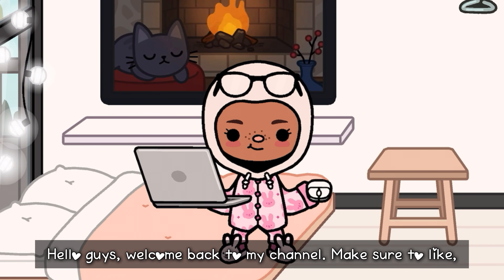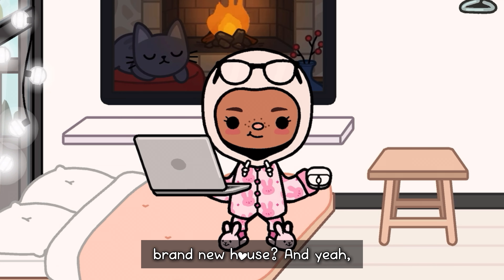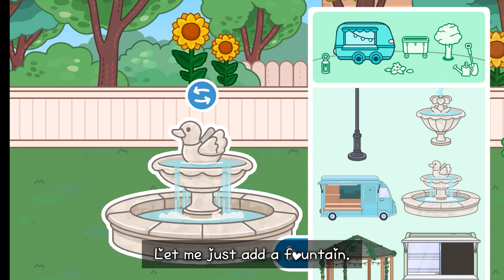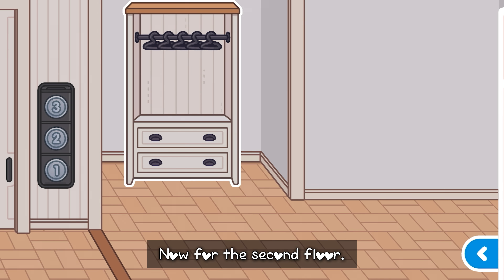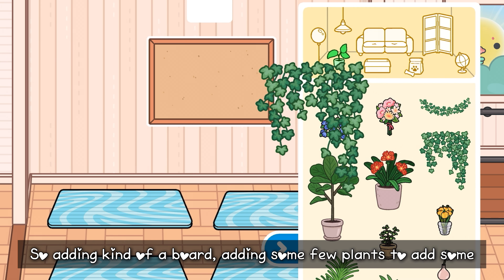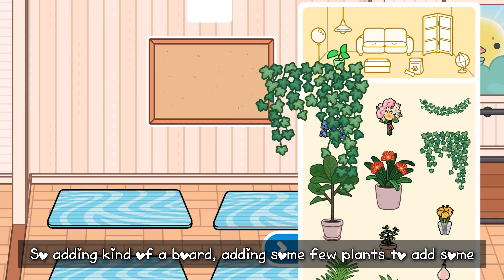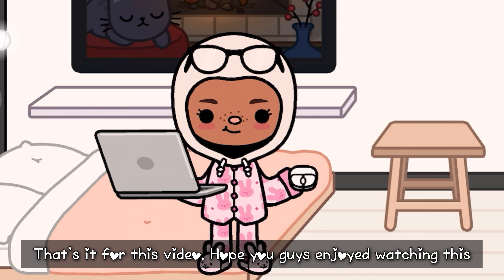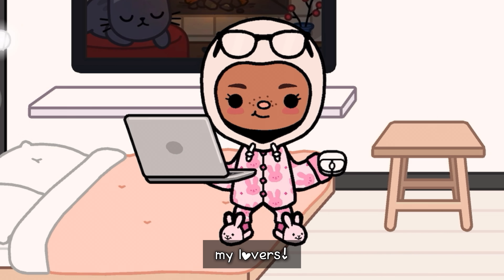Building a mosque 🕌 Part 2!!!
𝙹𝚘𝚒𝚗 𝚝𝚑𝚎 𝚍𝚊𝚒𝚜𝚢 𝚏𝚊𝚖🍡🌼

                                         𝚂𝚘𝚌𝚒𝚊𝚕𝚜
𝚁𝚘𝚋𝚕𝚘𝚡:𝙳𝚊𝚒𝚜𝚎𝚢𝚝𝚠𝚒𝚕𝚕𝚒𝚐𝚑𝚝

꒰ᐢ. .ᐢ꒱₊˚⊹𝙻𝚘𝚟𝚎 𝚢𝚘𝚞 𝚐𝚞𝚢𝚜 𝚛𝚎𝚖𝚎𝚖𝚋𝚎𝚛 𝚢𝚘𝚞𝚛 𝚊𝚖𝚊𝚣𝚒𝚗𝚐 𝚝𝚑𝚎 𝚠𝚊𝚢 𝚢𝚘𝚞 𝚊𝚛𝚎 𝚊𝚗𝚍 𝚋𝚎 𝚢𝚘𝚞 𝚋𝚞𝚝 𝚒𝚗 𝚝𝚑𝚎 𝚐𝚘𝚘𝚍 𝚠𝚊𝚢.𝚁𝚎𝚖𝚎𝚖𝚋𝚎𝚛 𝚝𝚘 𝚋𝚎 𝚗𝚒𝚌𝚎🌷⭐️